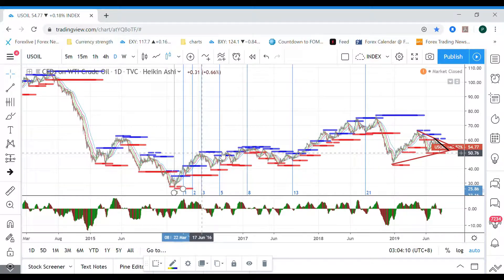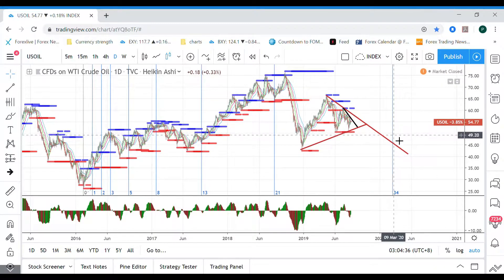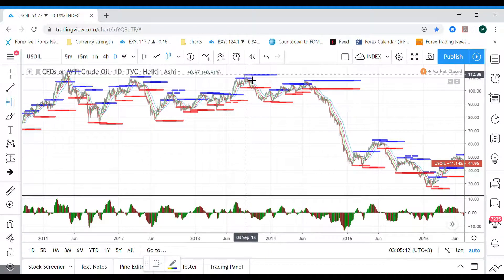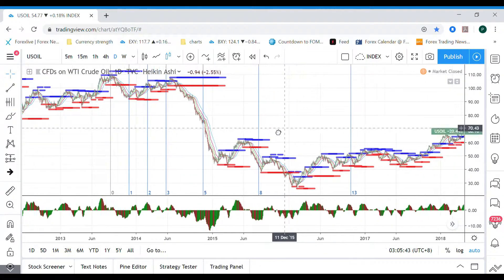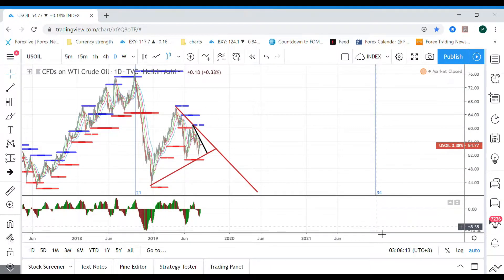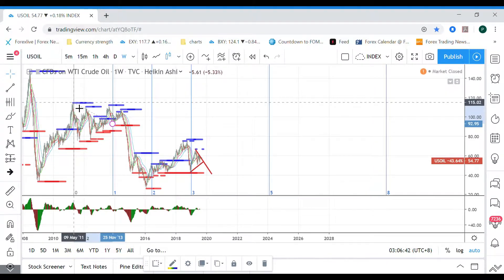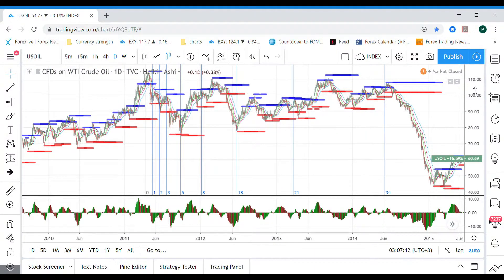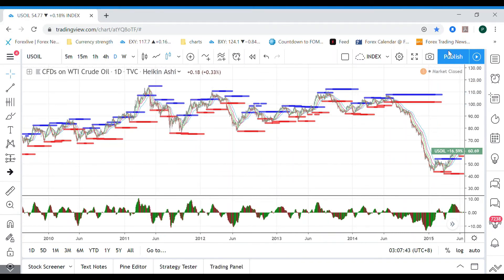HOW TO USE FIBO TIME ZONE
If you're interested to get rebates up to $8-$22/ standard lot from XM, please open new account
If you want to trade stocks, share, CFDs, Gold, Oil etc. You may learn further here.
New account registration FBS : You can try FBS. NOw they're offering $100 no deposit bonus account. If you fulfill the criteria by trading 5 standard lots in the next 30 days, you can withdraw the $100 out.